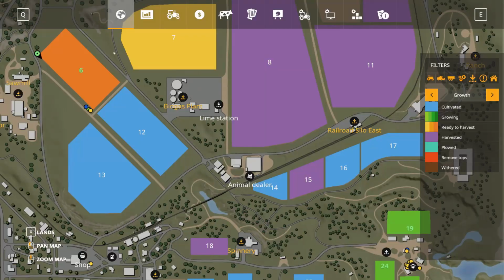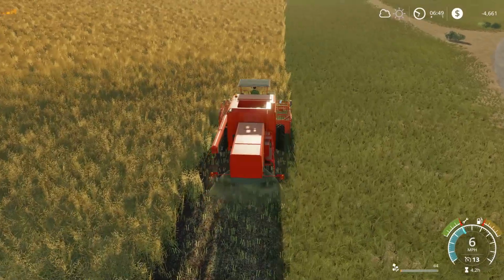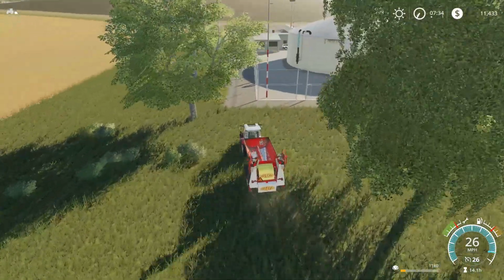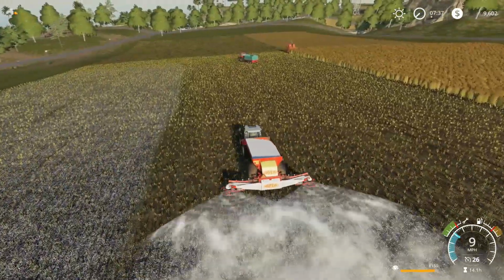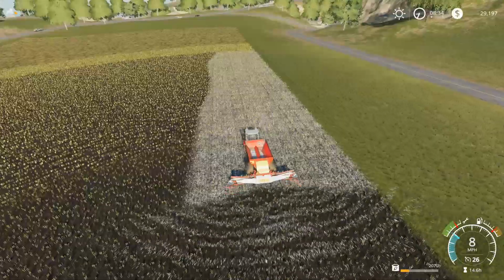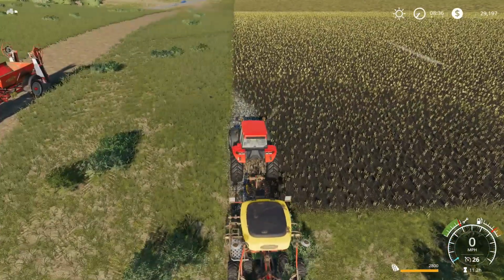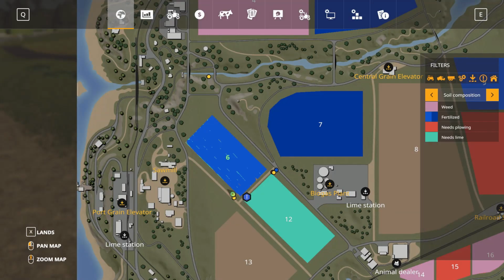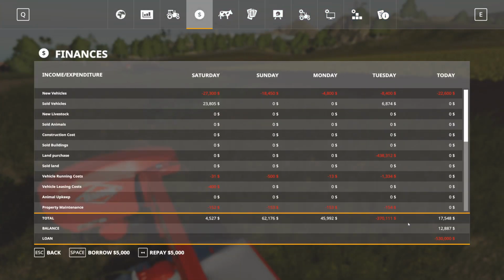Ravenport Ep 11 Farming Simulator 19 Lets make some cash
Today we work our new field to get some cash.